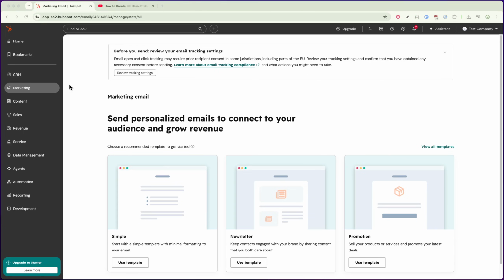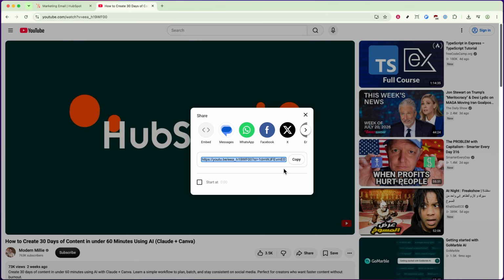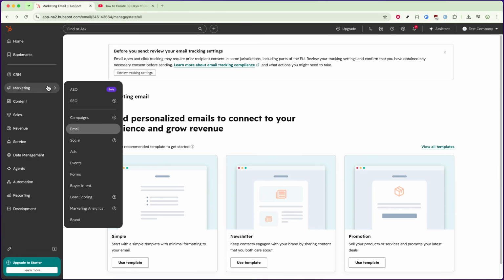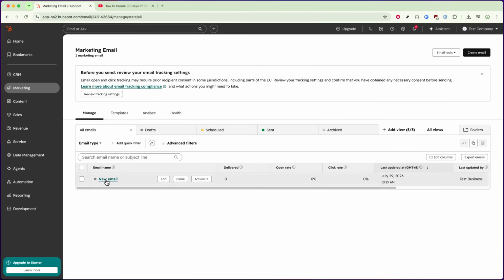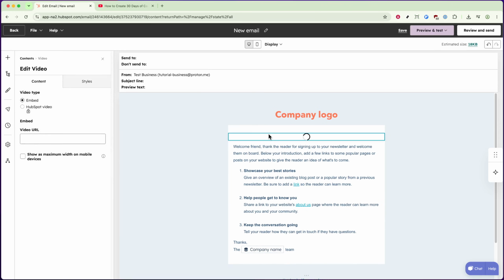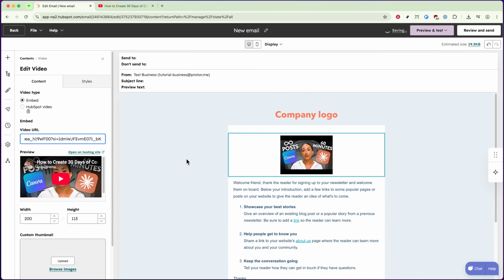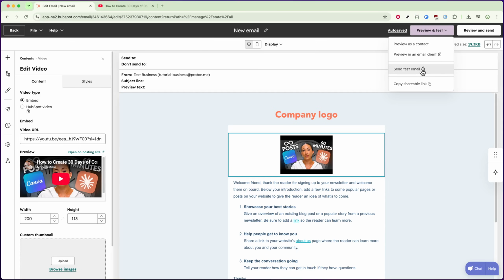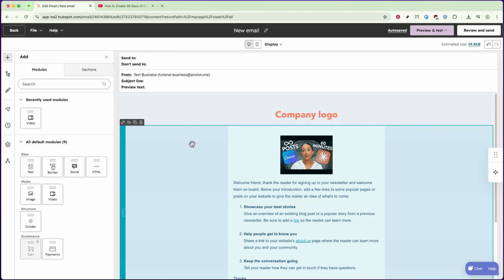How to Send a Video by Email With HubSpot (New Interface) [2026 guide]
00:00 Introduction
00:30 Preparing Your Video
01:06 Logging Into HubSpot
01:30 Creating Your Email
01:50 Adding the Video Module
02:39 Testing Your Email
03:01 Sending Your Email
03:20 Conclusion and Tips